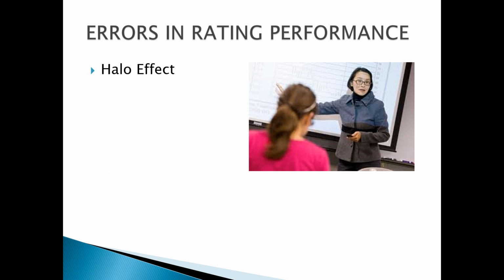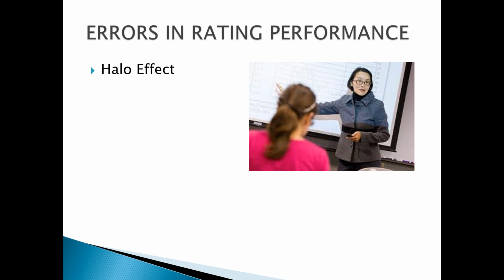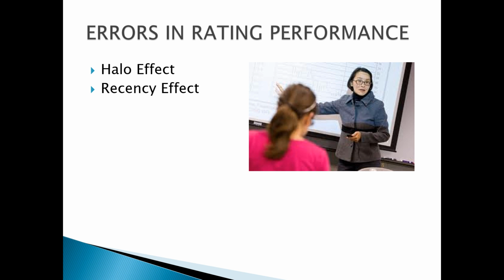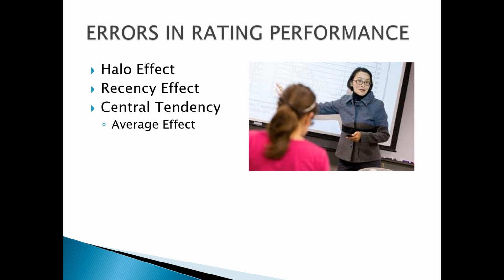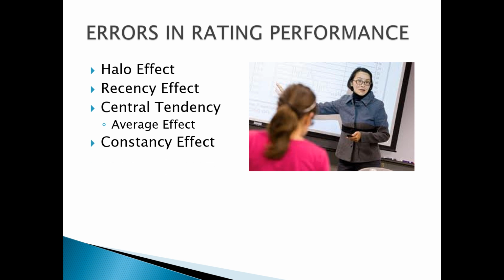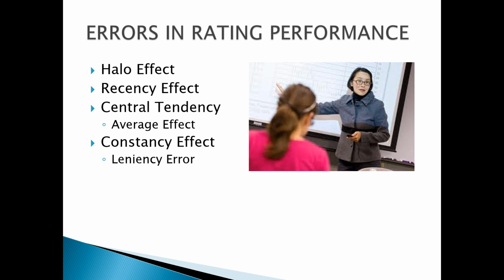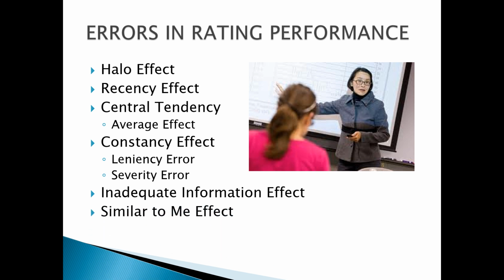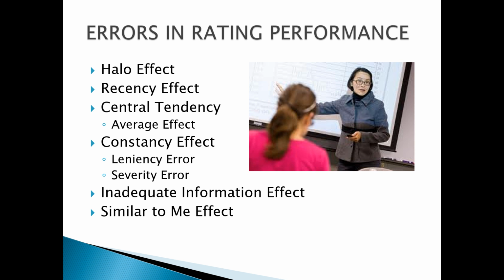Gambon Psy 255 Performance Appraisals Error Issues